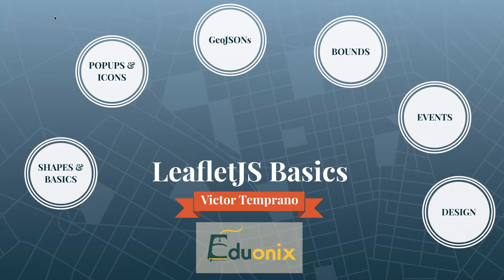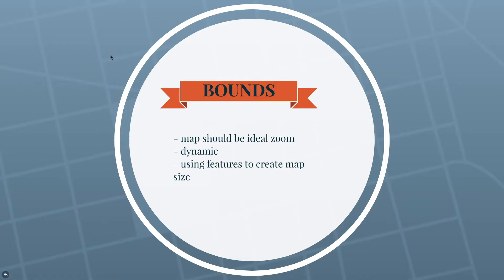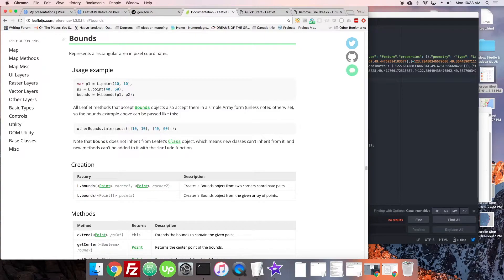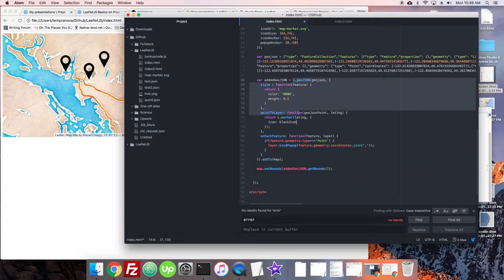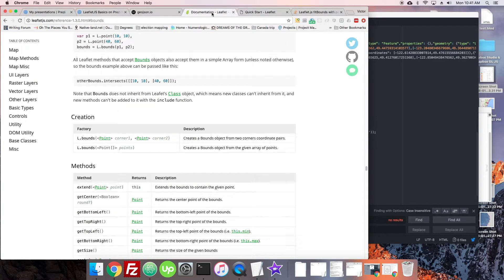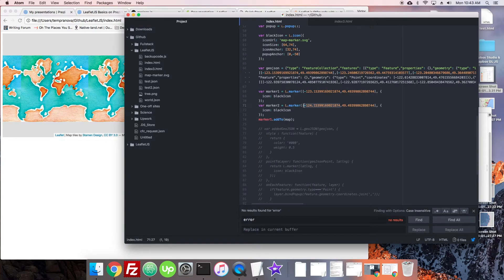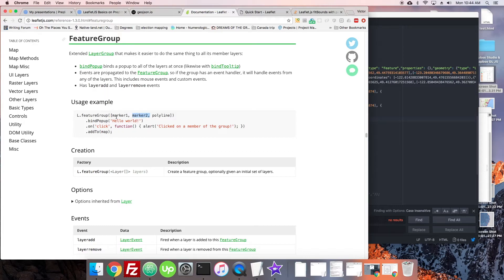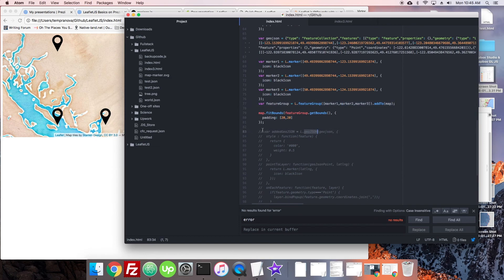2.5 - Bounds | Mapping in LeafletJS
Bounds aren't always a beginner topic, but it'll be useful for your map. Learn about bounds and how to set them in Leaflet, and a bit more about Leaflet's "layer" system.